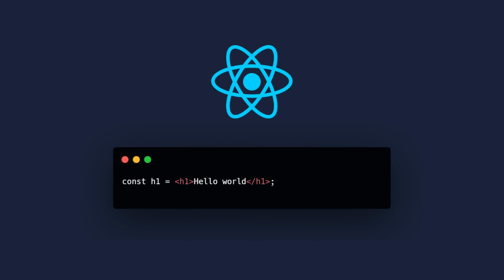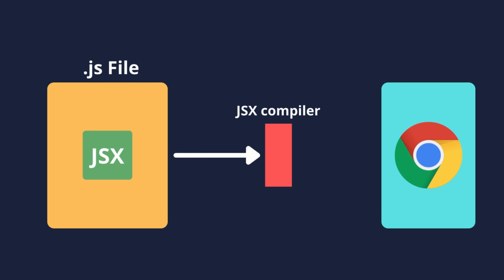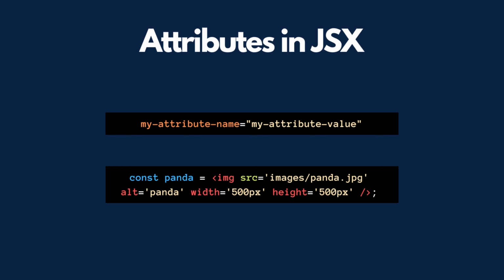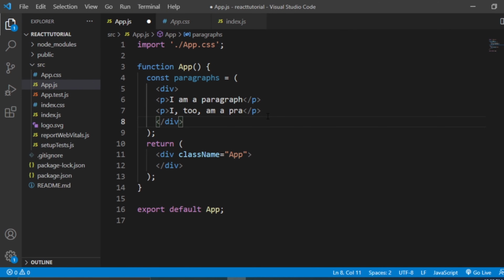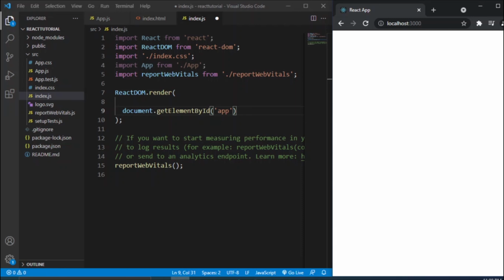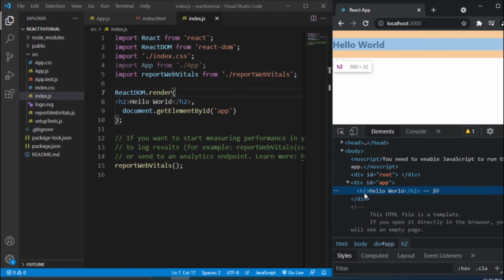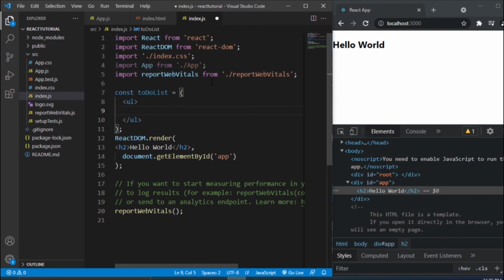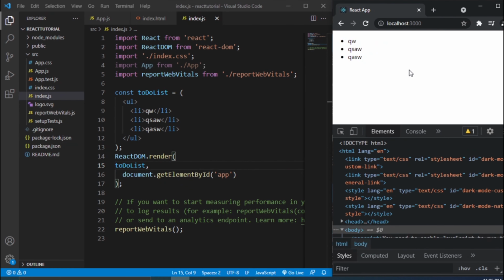React JS Tutorial | JSX Introduction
In this React JS tutorial, I am going to what JSX is and how it used in React JS.
Later on this video i am going to teach how you can create and render JSX expression elements with the render method.